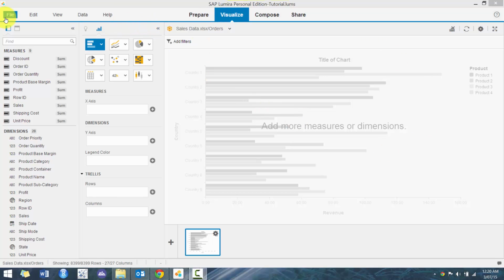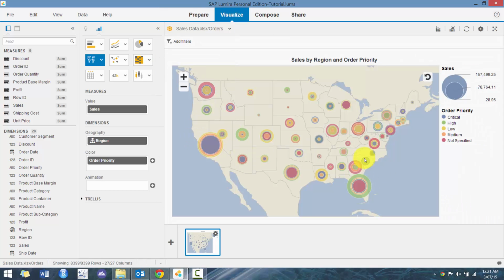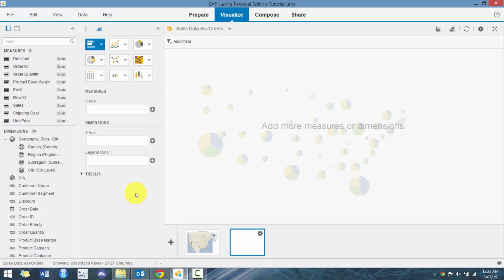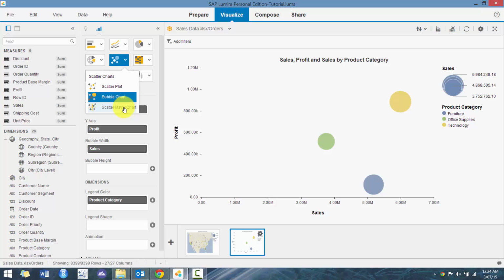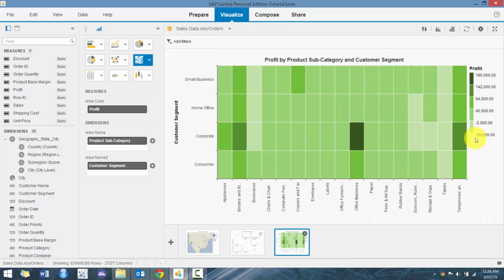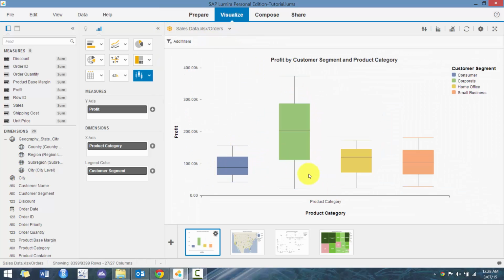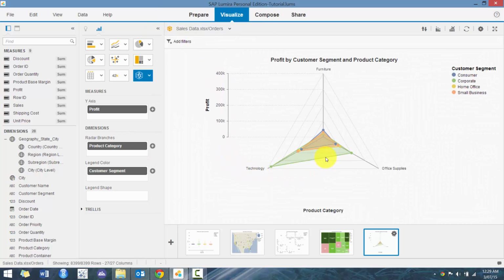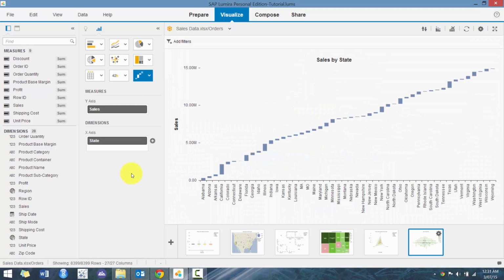Introduction to SAP Lumira - Module 3 (Advanced Charts)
SAP Lumira! In this lesson I show you how to create more advanced charts in Lumira.